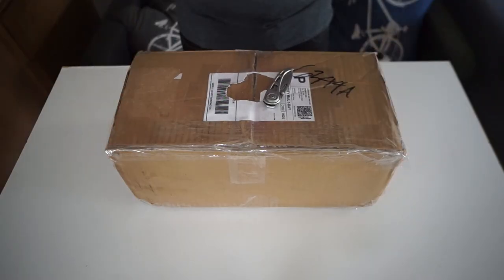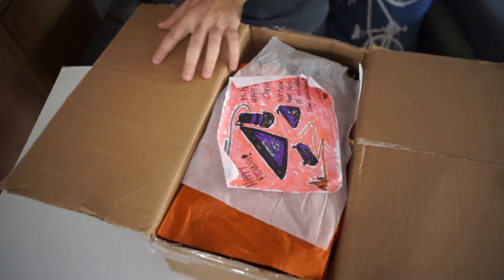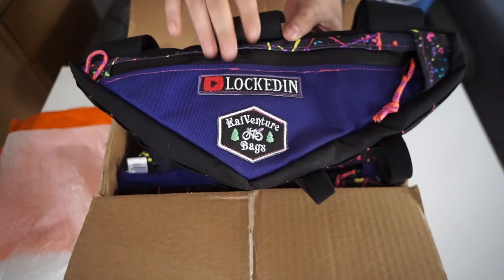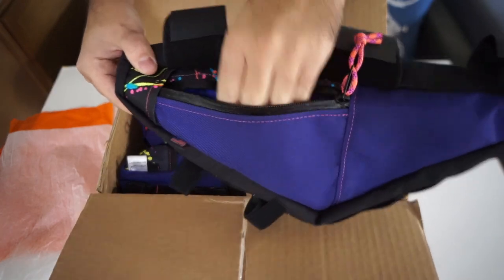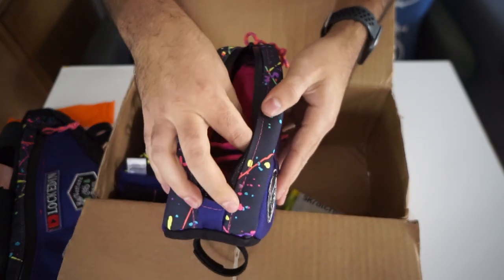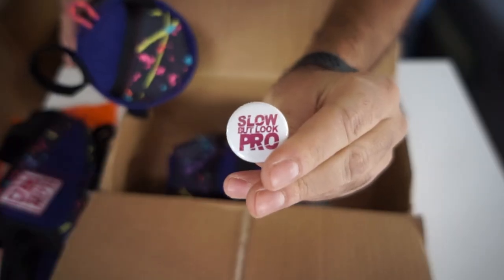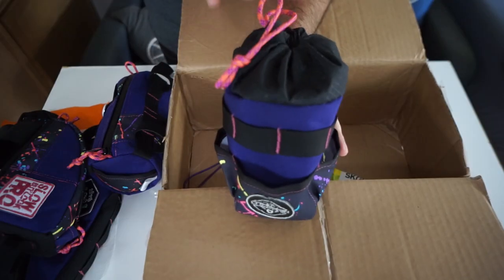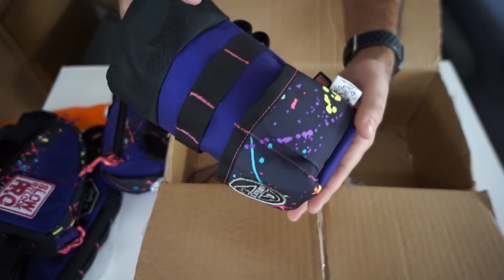Unboxing 4 Custom Bikepacking Bags! Christmas Came Early!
Use Code: LOCKEDIN
for 15% your entire order!